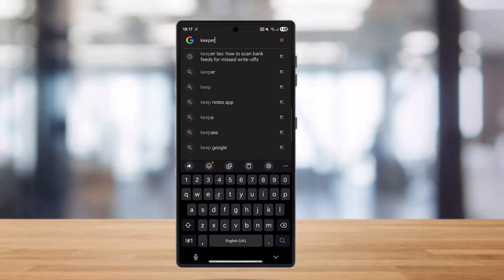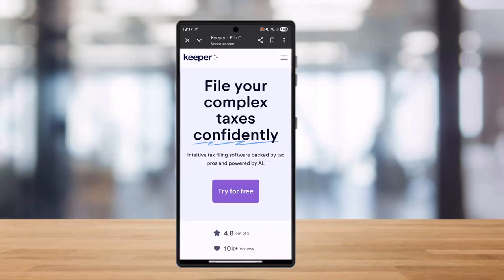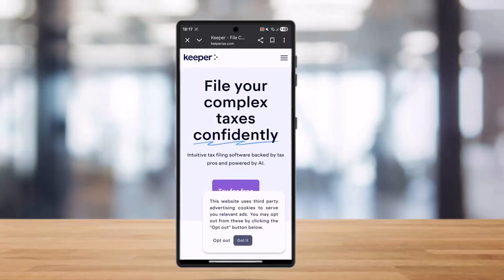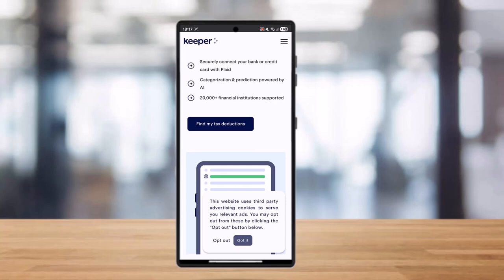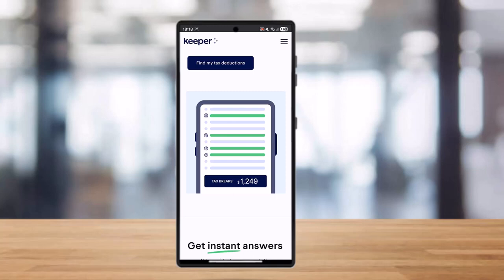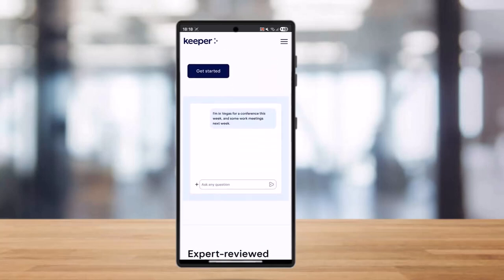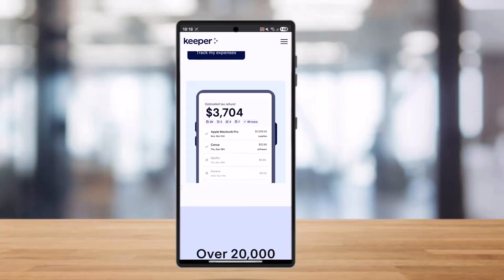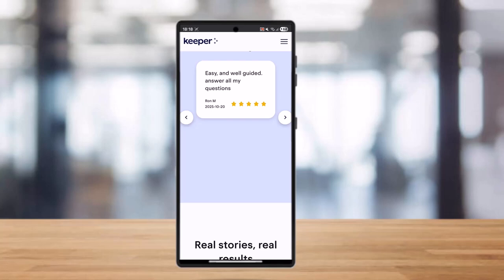How To Scan Bank Feeds For Missed Write Offs In Keeper Tax !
In today’s video, we are going to discuss how to scan bank feeds for missed write-offs in Keeper Tax. So without wasting much time, let’s get straight into the video.

Keeper Tax is designed to automatically scan and categorize all transactions from your linked bank and credit card accounts to identify potential tax write-offs. This eliminates the need for manual tracking and helps you stay organized throughout the year. Once you log into your Keeper Tax account, simply navigate to the Settings tab and select the Connected Financial Accounts section.

Keeper partners with Plaid to securely connect with nearly 11,000 financial institutions, allowing your transactions to sync automatically. After your accounts are linked, Keeper’s AI begins scanning for possible deductions. The app will flag potential write-offs and send you notifications to review and confirm them.

You can also explore the Ask Me section to approve or reject expenses or manually add any missed deductions. This ensures full accuracy before tax season. When it’s time to file your taxes, all confirmed deductions are automatically added to your tax forms if you choose to file through Keeper. You can also export all your write-off data anytime for personal records or external filing.

I hope you found this video helpful! We will be back again with more informative videos.